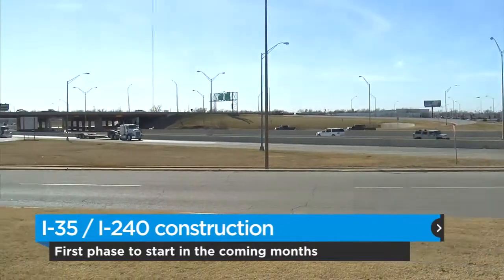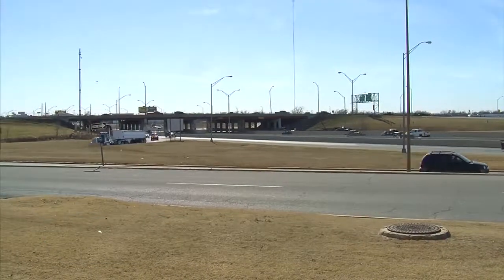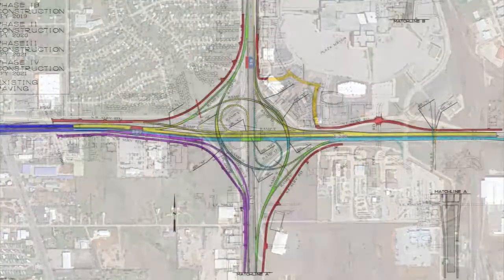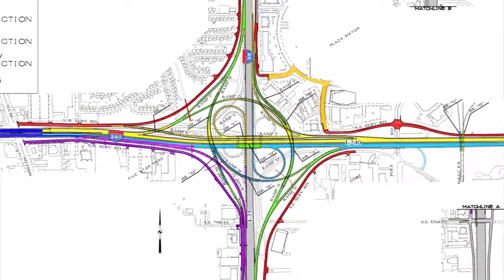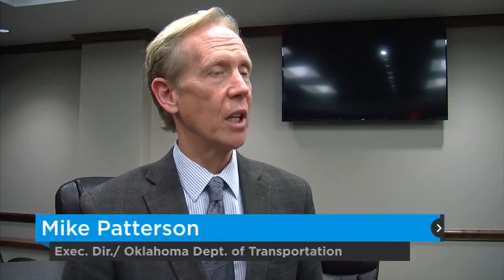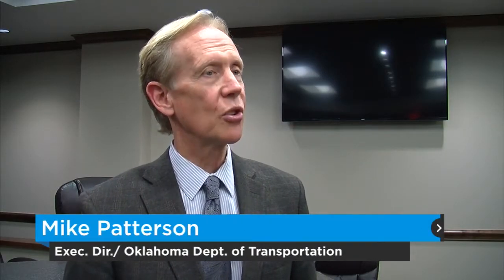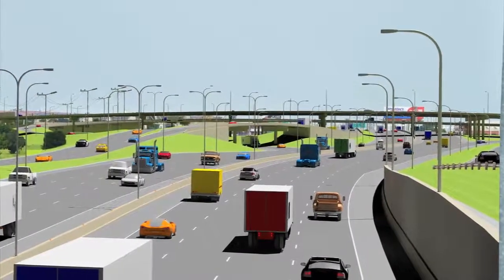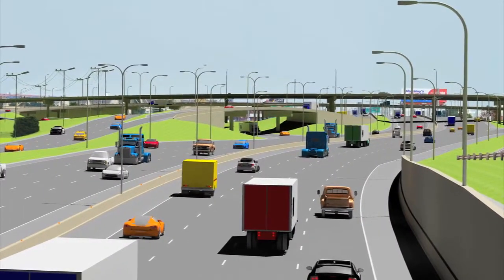Project to replace south Oklahoma City interchange (2016-02-08)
The Oklahoma Transportation Commission Monday approved the first construction contract on what is expected to be an eight-year project to replace the Interstate 35 interchange with Interstate 240 in south Oklahoma City.